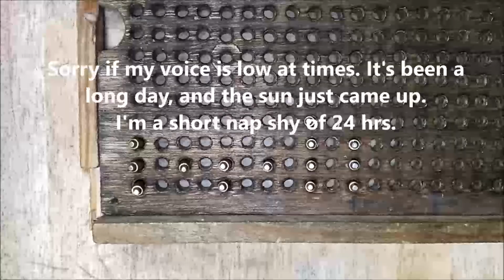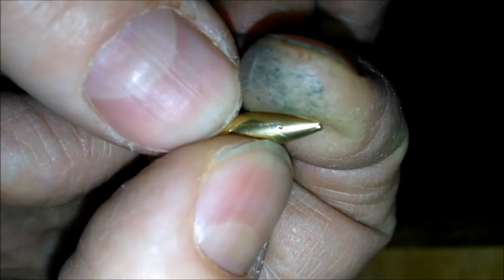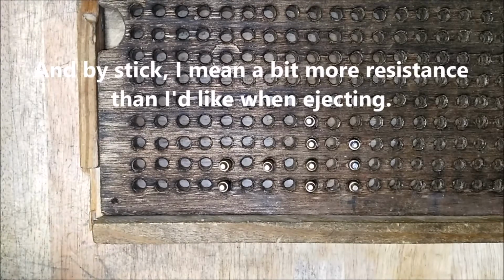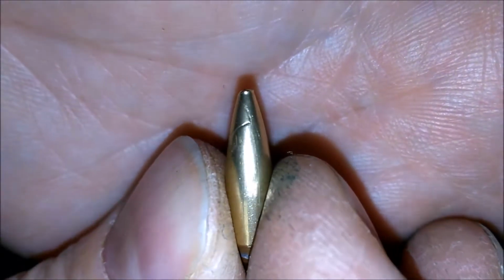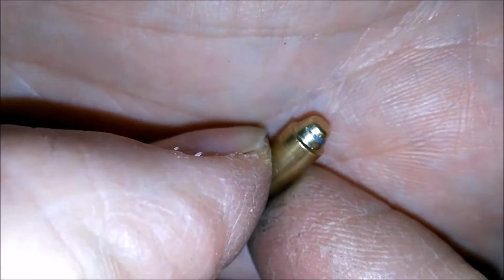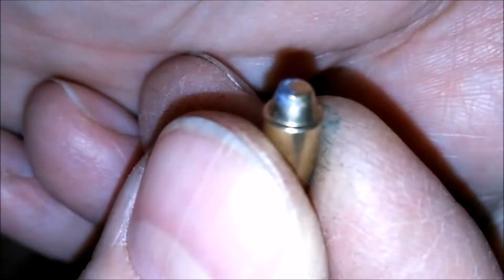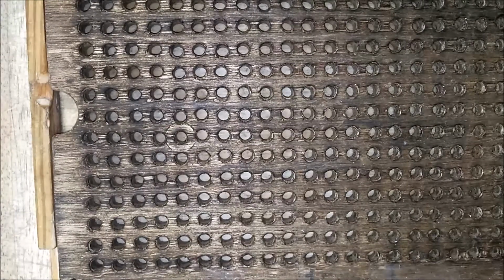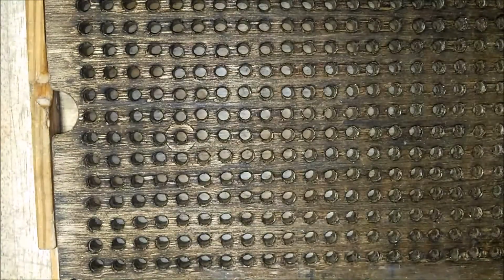"Factory" Seconds (23)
These clearly didn't make the cut, but they're fine for plinking.

►The bullets I've sent out bullets before were "as is", because it's fine to leave the swage lube on, and that left the option open whether to shoot them that way, or to clean them if desired.

►I'm using a BT Sniper Deluxe kit for swaging .224 flat base and rebated boat tail bullets (a one-off custom order RBT kit).

►Here's a bit more info you might be interested in:
Corbin Handbook of Bullet Swaging No. 9: